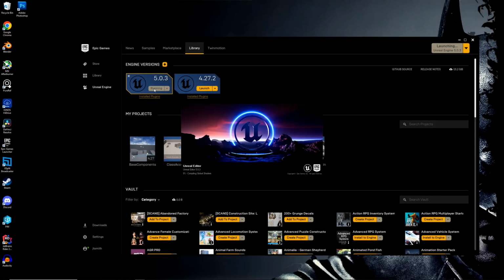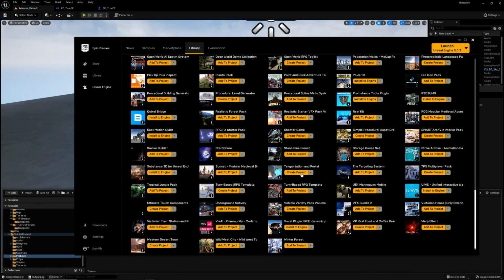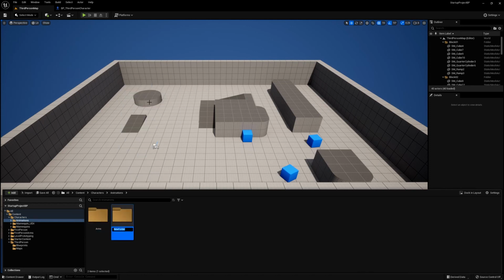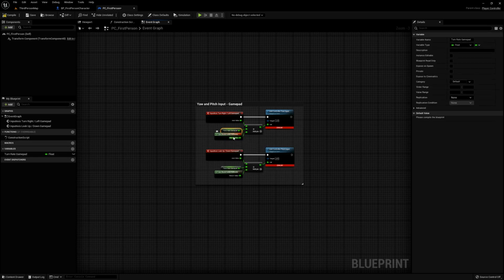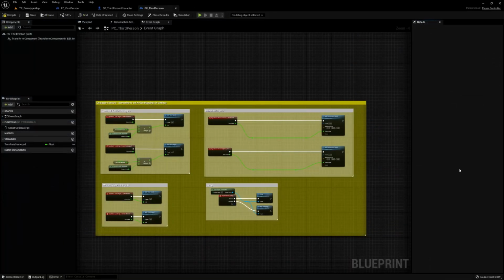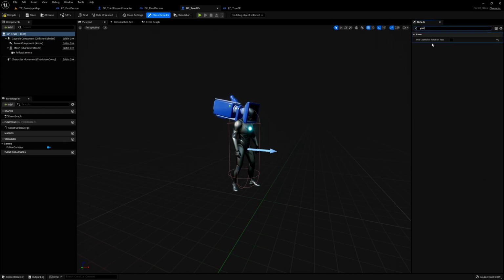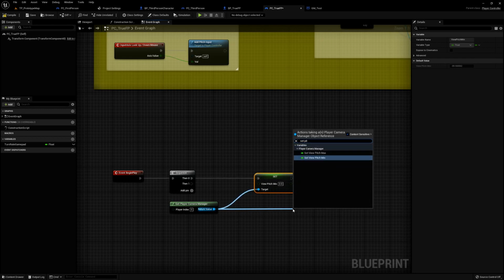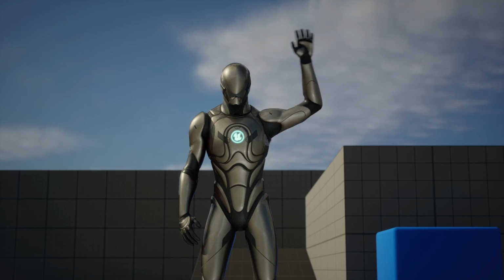Create Your OWN Starter Template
By creating your own starting template, you can save hours of your precious programming time by eliminating the need to delete and rearrange the default epic code just to suit your needs. Now, you can import just the files you need and be able to start programming your next project in a FRACTION of the time!

PC Specs:
☛ Processor: Ryzen 5950x
☛ MB: Gigabyte Aorus Master X570S
☛ Ram: 4x16gb Corsair Vengeance Pro
☛ GPU: EVGA FTW3 Ultra 3080 10gb
☛ AIO: Corsair iCue H150i RGB Pro
☛ Storage: 2x Samsung 980 Pro 2TB